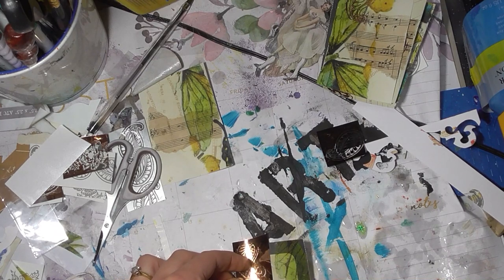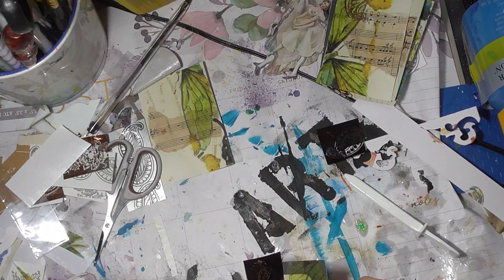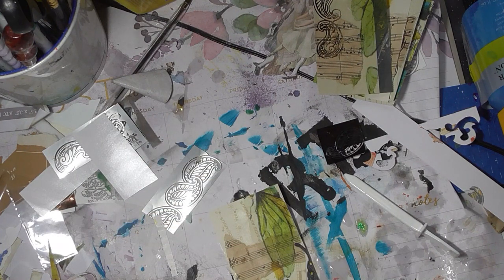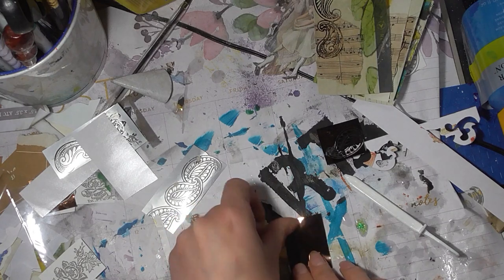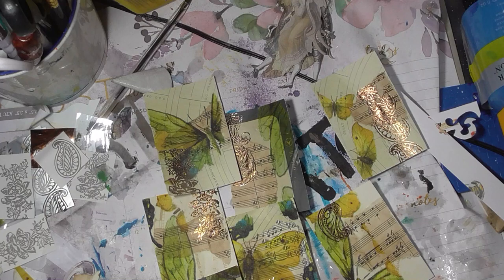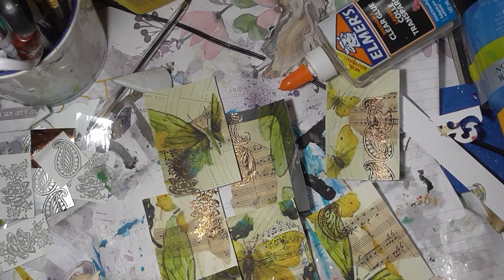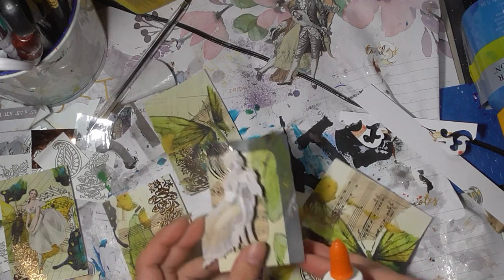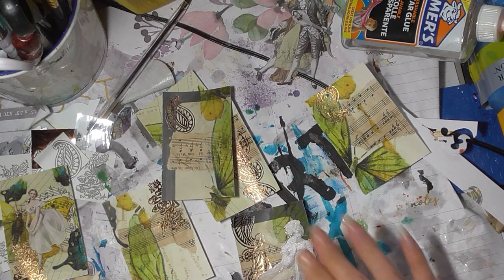Creating ATCs: Theatrical